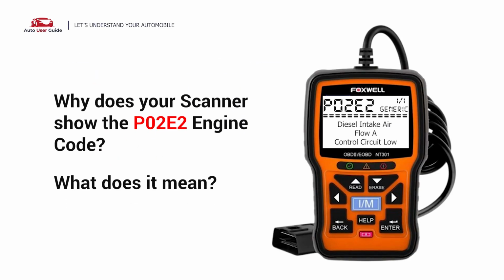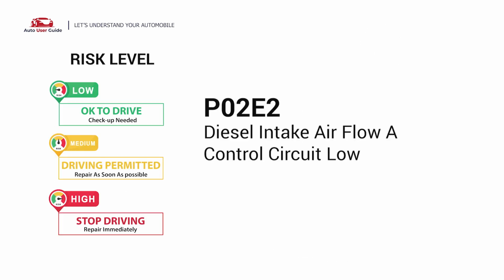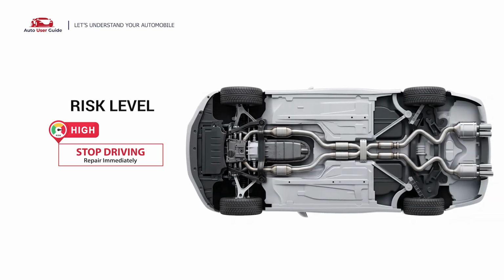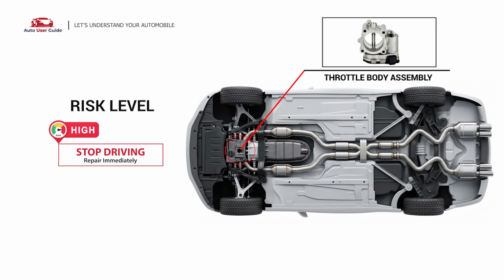What is P02E2: Engine Error Code Causes Explained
The P02E2 diagnostic trouble code (DTC) indicates a Diesel Intake Air Flow Position Sensor Circuit High condition. This code is set when the Engine Control Module (ECM) detects that the voltage signal from the diesel intake air flow position sensor is higher than the manufacturer's specified operating range.

The diesel intake air flow position sensor monitors the position of the intake air control valve, which regulates airflow entering the engine. The ECM uses this information to optimize combustion, emissions control, exhaust gas recirculation (EGR) operation, and overall engine performance. When the sensor circuit experiences a high-voltage condition, the ECM stores the P02E2 code and may illuminate the check engine light.

🎯 What you'll learn in this guide:

✅ What P02E2 Means — understand how the diesel intake air flow position sensor works and why a high-voltage condition triggers the P02E2 diagnostic trouble code.

✅ Purpose of the Diesel Intake Air Flow Position Sensor — learn how the sensor monitors intake air valve position to improve combustion efficiency, emissions performance, and engine operation.

✅ Common Causes of P02E2:

• Faulty diesel intake air flow position sensor
• Short to power in the sensor circuit
• Sticking or faulty intake air control valve
• Carbon buildup affecting valve movement

✅ Common Symptoms:

• Poor acceleration
• Increased fuel consumption
• Rough idle
• Excessive exhaust smoke
• Increased exhaust emissions
• Limp mode activation on some diesel vehicles

✅ How the Diesel Intake Air Flow Position Sensor Works — understand how the sensor monitors intake air control valve position and provides continuous feedback to the ECM for precise airflow management.

✅ Initial Diagnostic Steps:

• Scan for additional intake air or emissions-related trouble codes
• Test the intake air flow position sensor
• Verify circuit voltage and ground integrity
• Inspect the intake air control valve for sticking or carbon buildup
• Monitor live sensor data using a diagnostic scan tool
• Check the intake system for restrictions

✅ Potential Repair Solutions:

• Replace the faulty diesel intake air flow position sensor
• Correct short-to-power conditions in the circuit
• Clean corroded electrical terminals
• Clean or replace the intake air control valve
• Remove excessive carbon deposits
• Repair poor ground connections
• Reprogram or replace ECM if required

✅ Important Warning — ignoring a P02E2 code can lead to poor engine performance, increased fuel consumption, excessive emissions, limp mode activation, and possible damage to diesel emissions components.

✅ Preventive Maintenance Tips:

• Inspect intake system components regularly
• Clean the intake air control valve when recommended
• Use high-quality diesel fuel
• Address carbon buildup promptly
• Keep electrical connectors clean and protected from moisture
• Follow manufacturer-recommended diesel engine maintenance schedules

Understanding the causes of the P02E2 engine error code helps diagnose diesel intake airflow control problems early, restore proper engine performance, and maintain reliable emissions system operation.